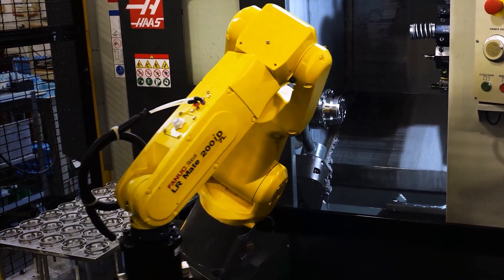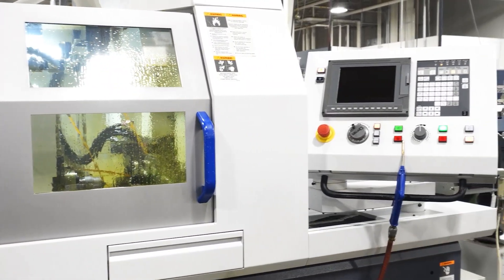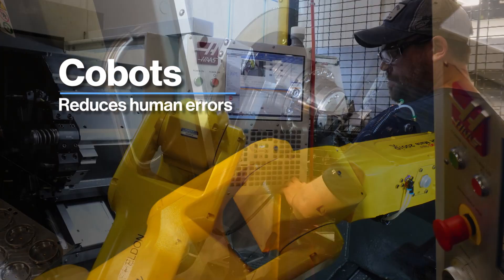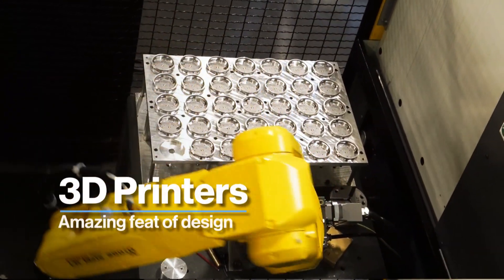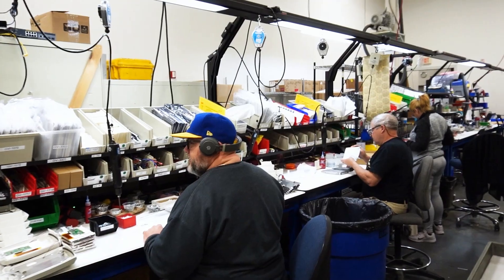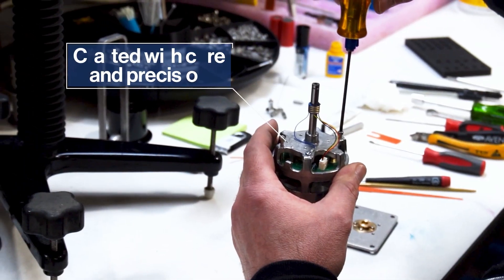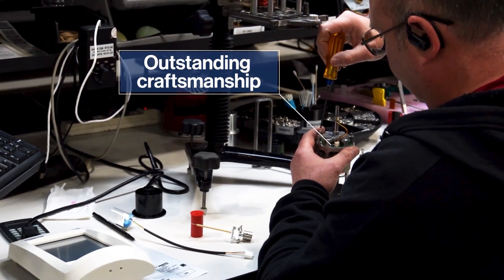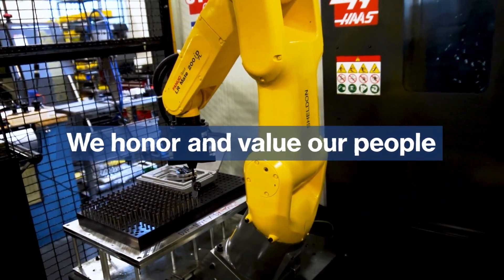AMETEK Brookfield Manufacturing Excellence Video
A look into manufacturing excellence behind AMETEK Brookfield.

AMETEK Brookfield's manufacturing process combines cutting-edge technology and automated tasks, allowing outstanding craftsmanship with the utmost care and precision of scientific laboratory instrumentation.

With a legacy dating back to 1934, AMETEK Brookfield is synonymous with viscosity, and proven world-class scientific instrumentation, empowering informed decisions and optimal results.

Repeatable, Reliable, Accurate